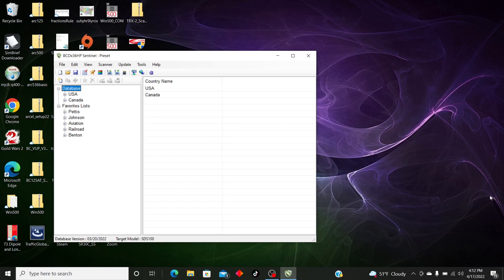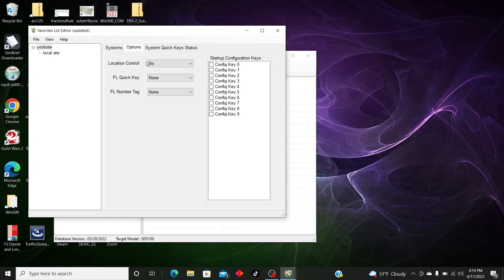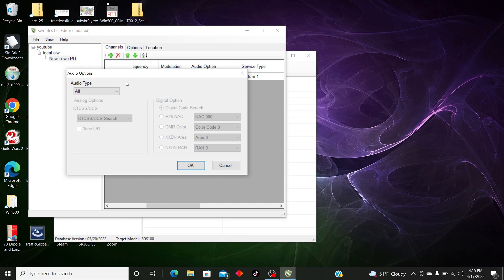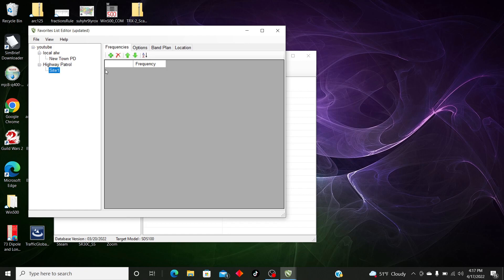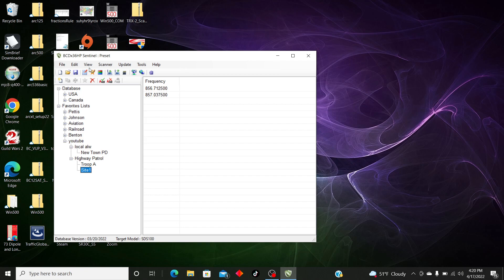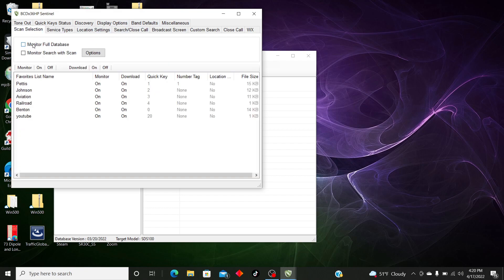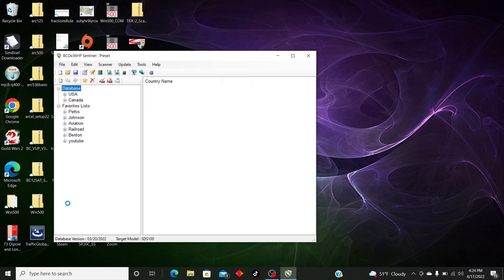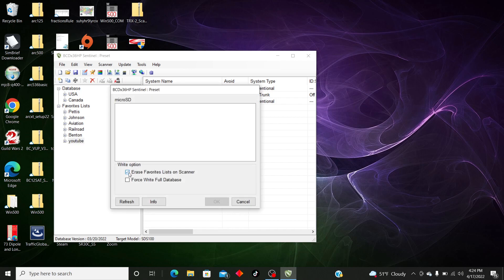How to use Sentinel from Uniden for the BCD436HP, BCD536HP, SDS100 and SDS200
I walk you through how to use Sentinel to program your Uniden BCD436HP, BCD536HP, SDS100 and SDS200. I show you how to manually enter in Frequencies and how to use the built in database.